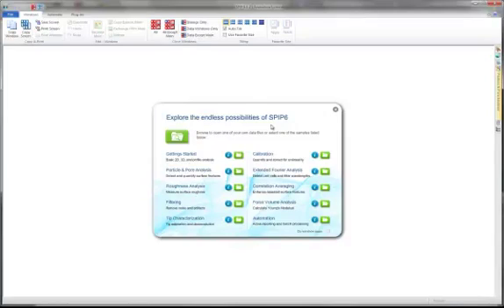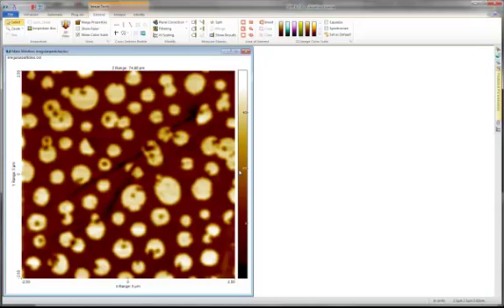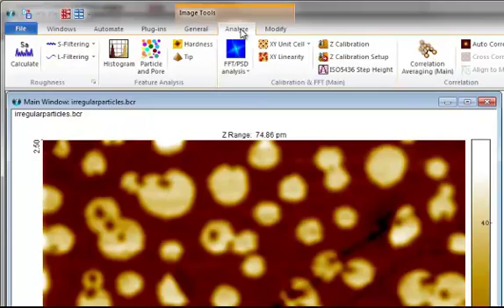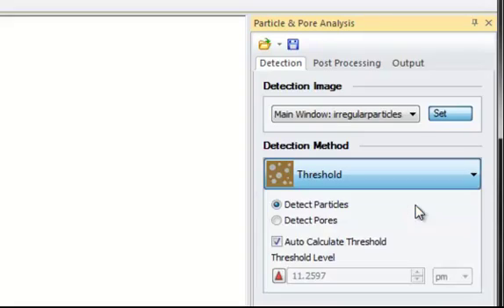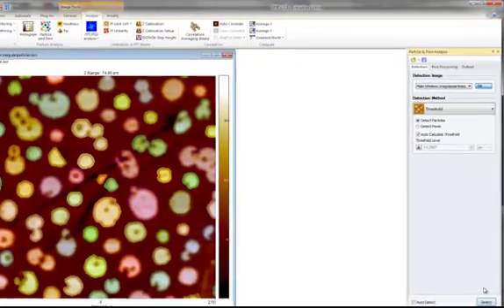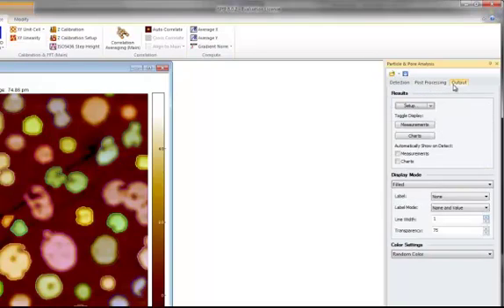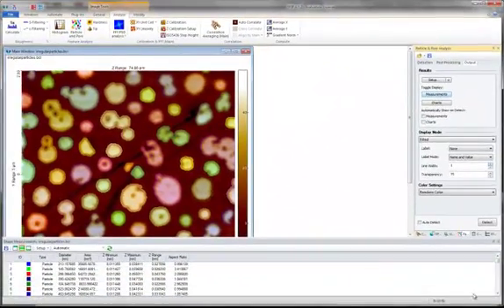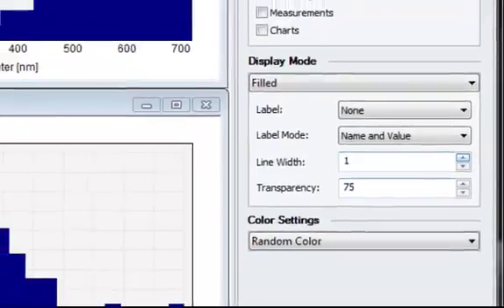How to Detect and Analyze Particles in Images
With the Particle & Pore Analysis Module in SPIP you can easily detect and quantify particles, pores, grains, and other image features having visible boundaries, such as DNA strings, cells, molecules or surface defects. You can detect features of any shape and size on virtually any surface.

and use the supplied demonstration data or your own recordings!